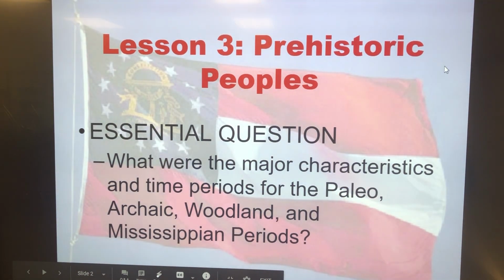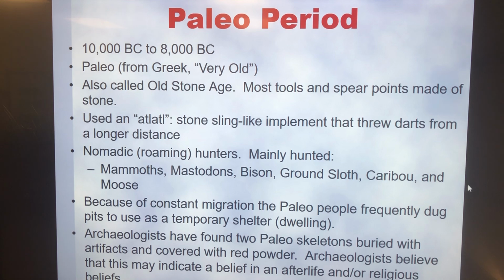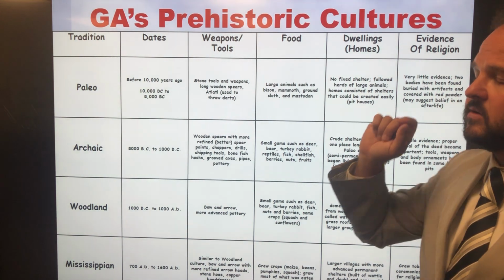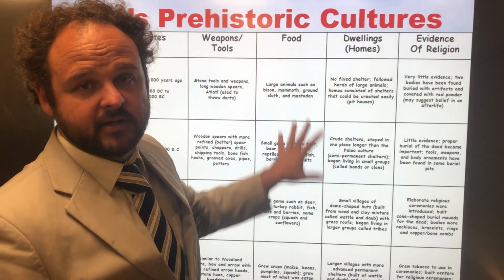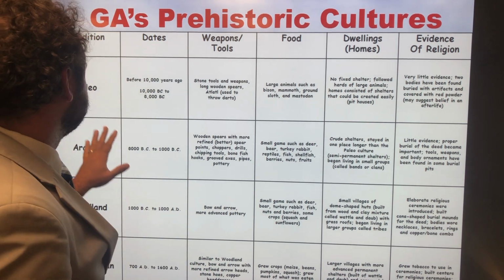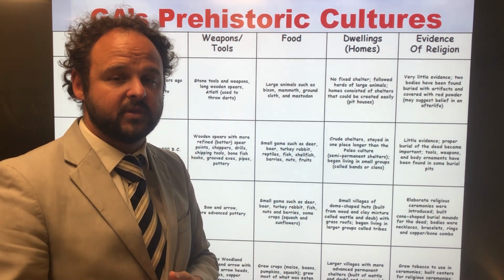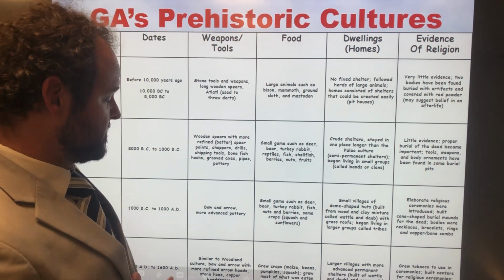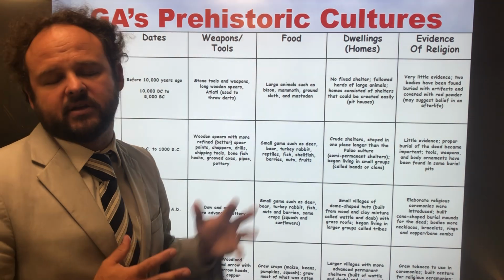August 27, 2020